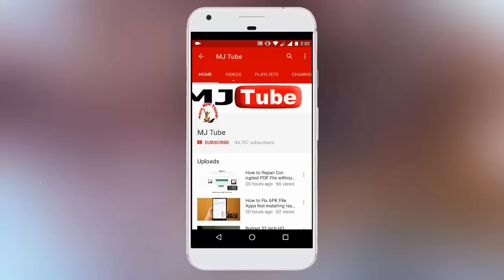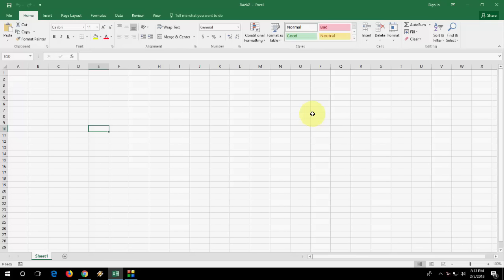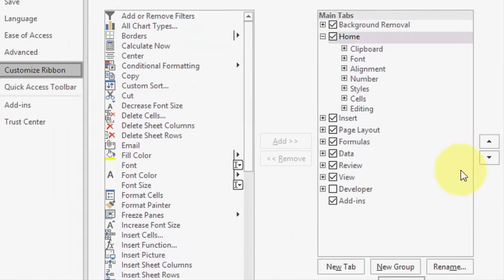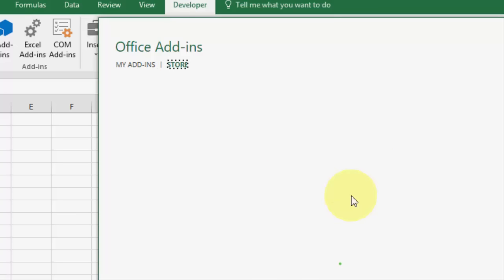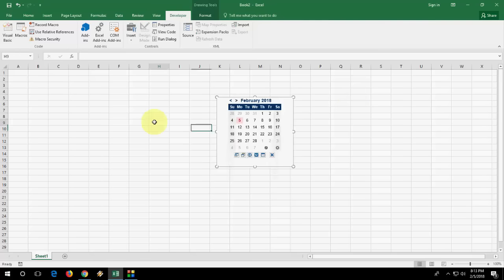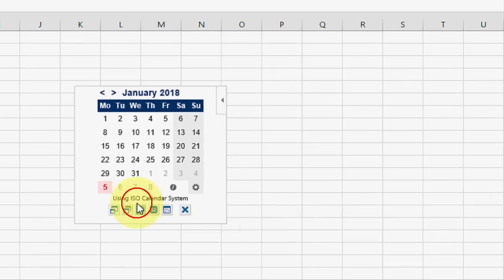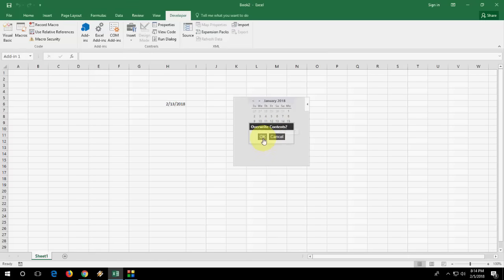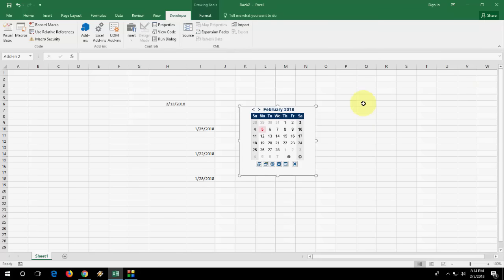How to Add Date Picker Calendar Drop Down in MS Excel (Easy)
Insert Date Popup box in Microsoft Excel...